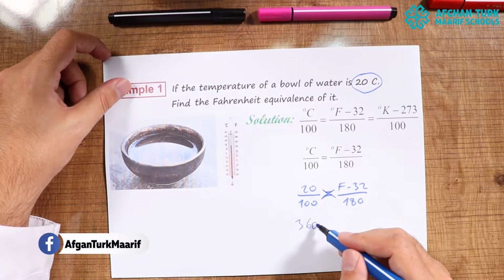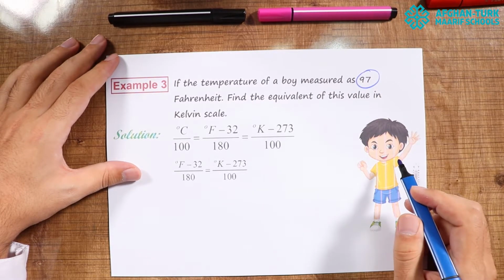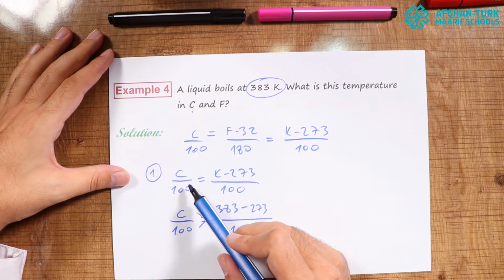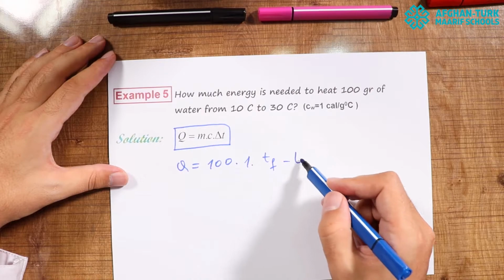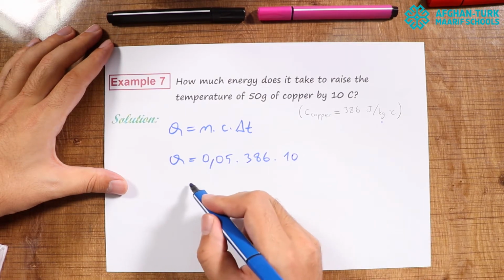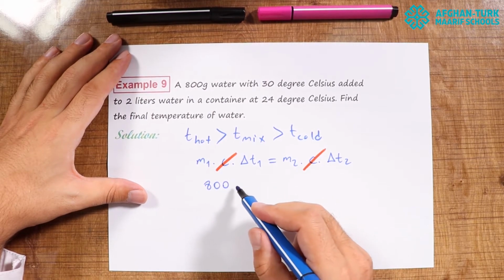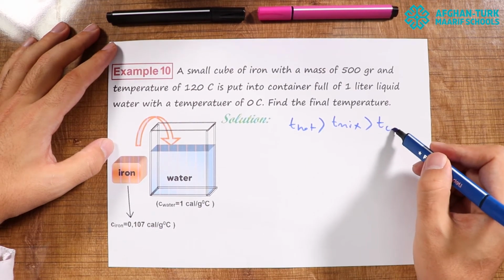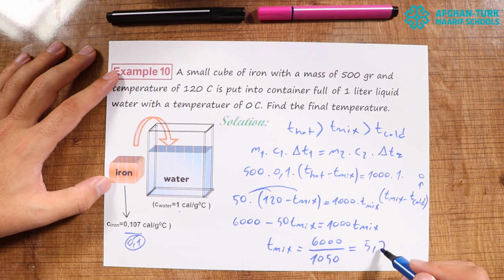Physics 8 | Heat&Temperature Problem Solving